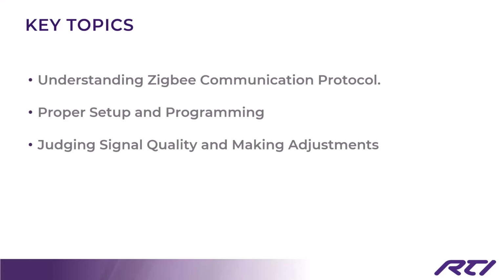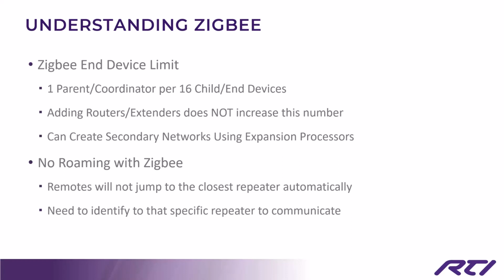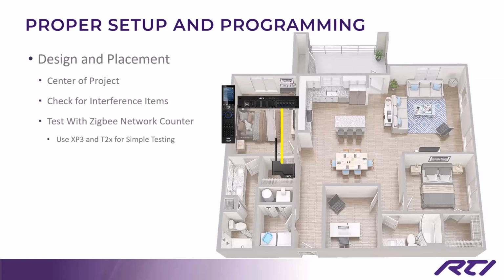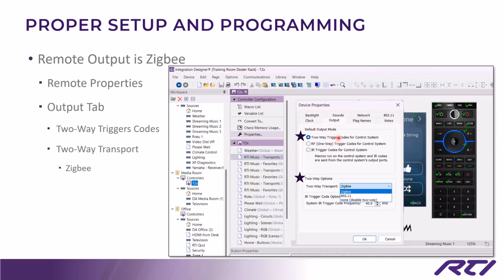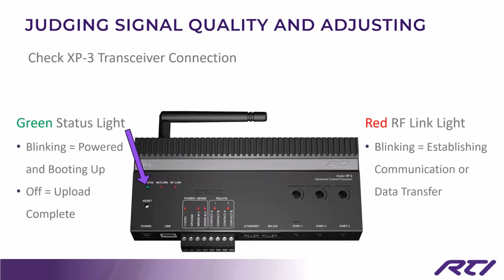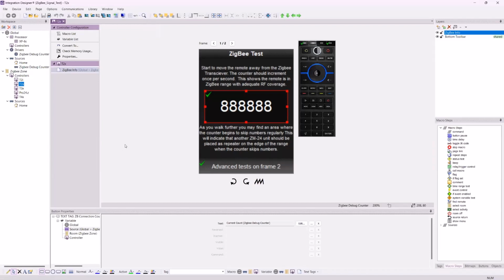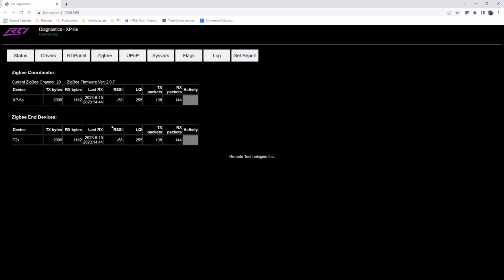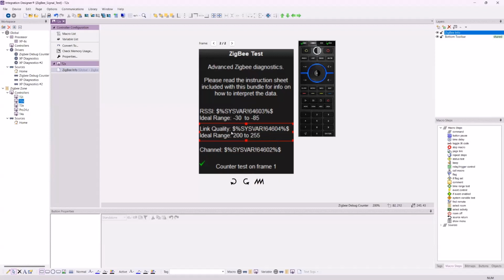RTI Toolbox Series: Zigbee Communication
A video recording of the RTI Toolbox Series webinar discussing Zigbee Communication.  This webinar covers the features and benefits, setup and programming and how to create ideal Zigbee networks.
Recorded June'2023